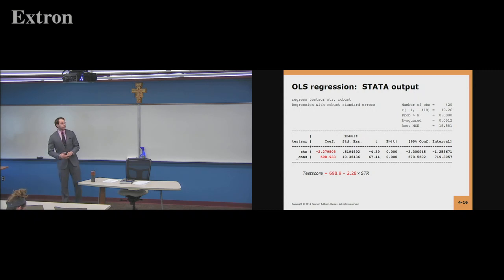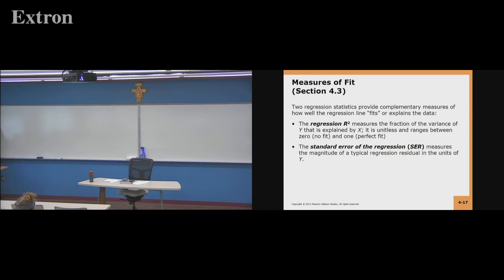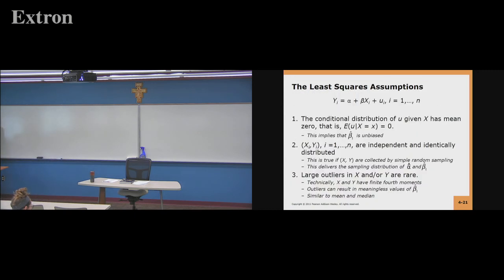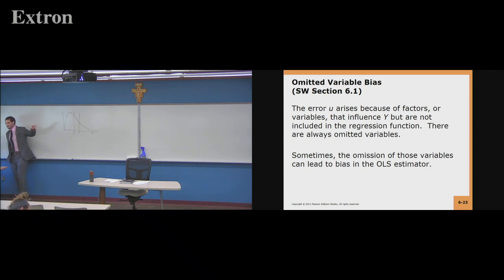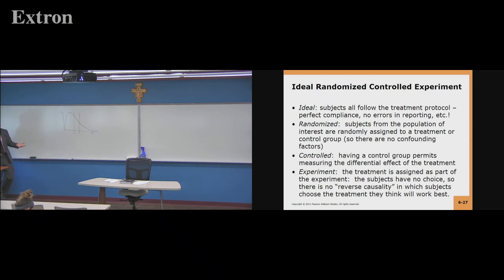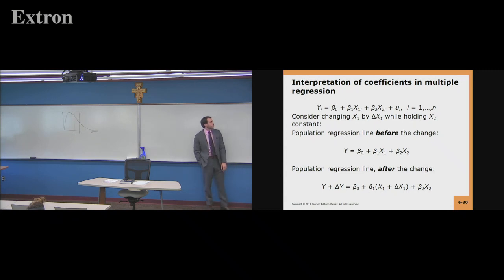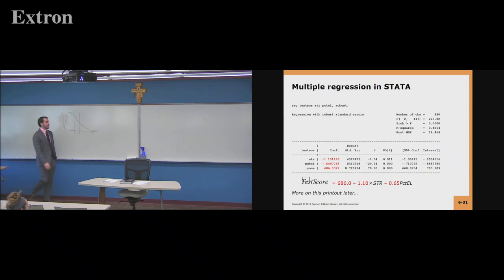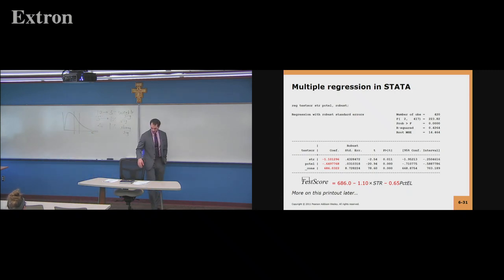Money and Banking Lecture 9-11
Money and Banking Lecture 9-11: Econometrics